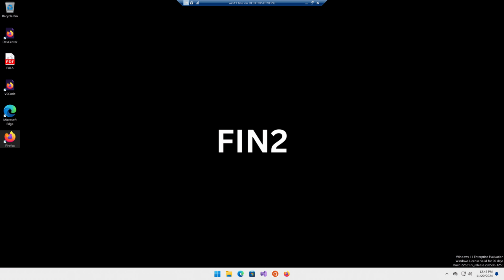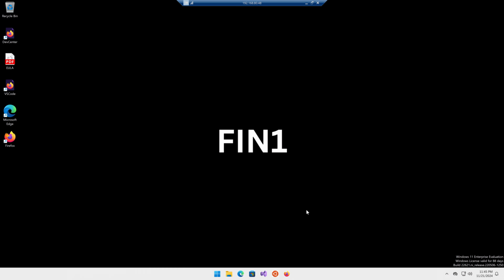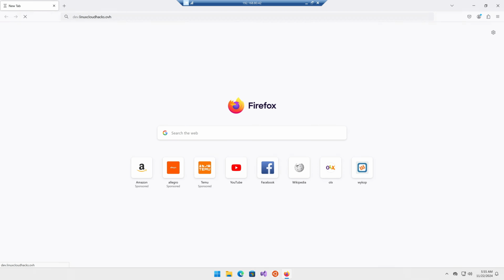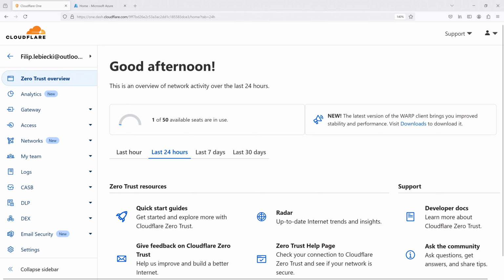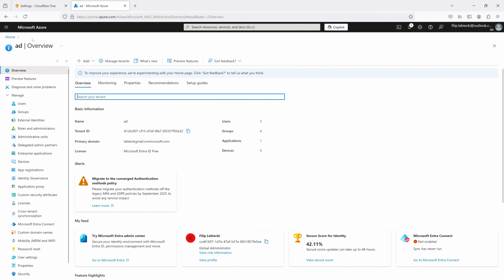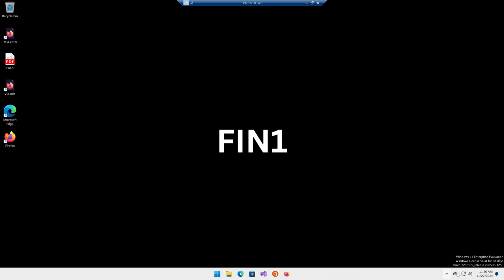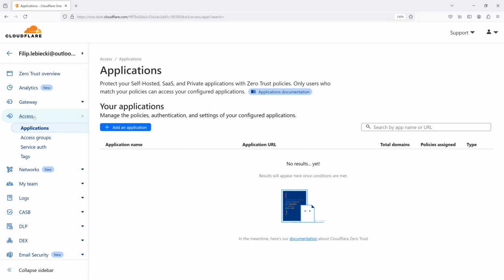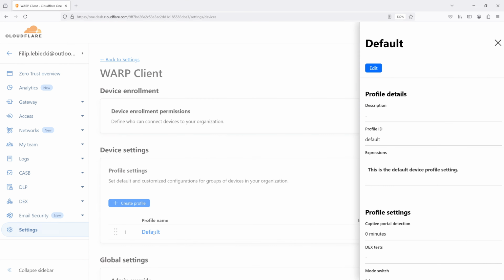Lockdown Your Network: Building a Fortress with Cloudflare Zero Trust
Tired of outdated security models that leave your network vulnerable? This video dives deep into the world of Zero Trust security, showcasing how to implement it using Cloudflare's powerful suite of tools.

Here's what you'll learn:

The limitations of traditional network security: We expose the weaknesses of relying solely on implicit trust based on location and VPNs.
The Zero Trust approach explained: Discover the core principles of Zero Trust, including continuous verification, least privilege access, and granular control.
Building a Zero Trust environment with Cloudflare: We walk you through a step-by-step guide on setting up user authentication, access control, device enrollment, and internal application exposure – all through Cloudflare's platform.
Enhancing security with Zero Trust policies: We demonstrate how to create granular access policies based on user identity, device posture, and network location.
Integrating Microsoft Entra ID with Cloudflare Zero Trust: Learn how to seamlessly integrate your existing identity provider for user authentication.
Whether you're a security professional or just starting your cybersecurity journey, this video can help you:

Understand the benefits of Zero Trust security.
Gain practical knowledge on implementing Zero Trust with Cloudflare.
Enhance your organization's security posture and protect sensitive data.
Plus:

We explore additional features like WARP session identity for streamlined authentication.
We provide clear explanations and demonstrations throughout the video.
Ready to build a fortress around your network? Watch this video and learn how to implement a robust Zero Trust security model with Cloudflare!

00:00 Introduction
01:09 Traditional networking model
03:18 What is the issue here?
04:22 What could this look like with Zero Trust?
06:28 Enhancing security
07:49 Further enhancing security
09:44 WARP session identity
10:34 Zero Trust
12:21 How Zero Trust works?
14:38 Integrating Microsoft Entra ID with Cloudflare Zero Trust
17:41 Setting Up Group Mapping
19:54 Adding Devices to Zero Trust
23:52 Exposing Internal Applications via Cloudflare Network
27:07 Access policies
28:57 Additional access policies